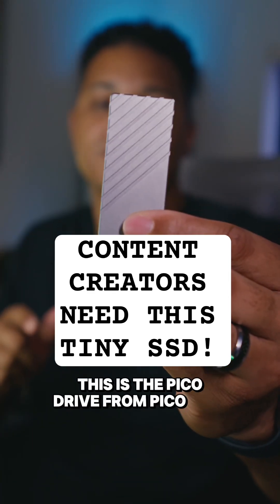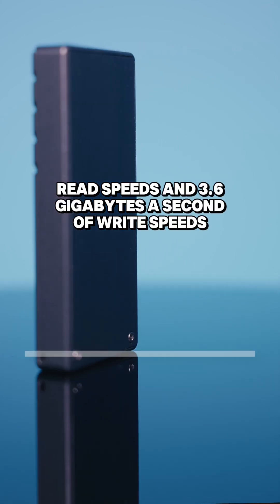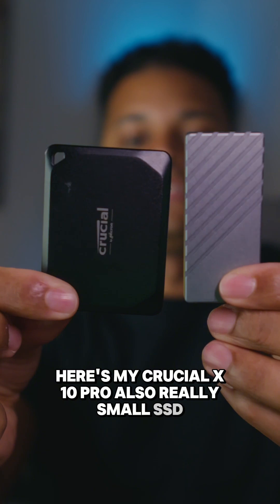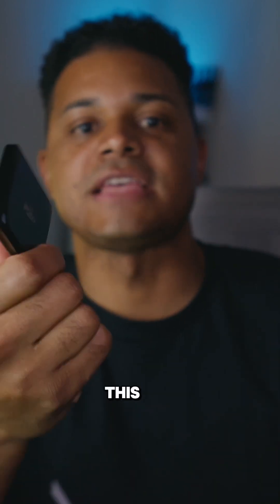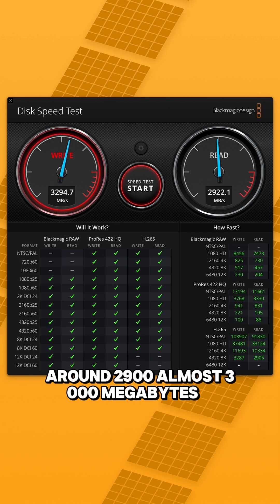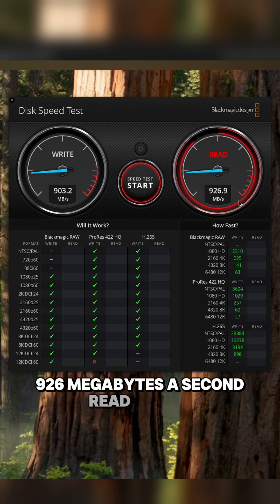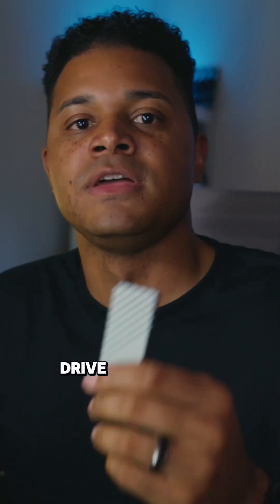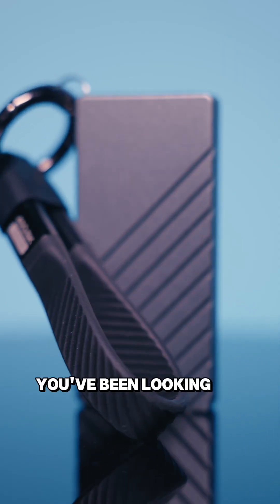🚀 Tiny But Mighty: The USB4 SSD Creators NEED! 🎬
PicoDrive is the world’s smallest USB4 SSD – faster, smaller, and more powerful than anything else.

✔ 4.0GB/s speeds – Edit 4K60 ProRes directly from the drive!
✔ USB4/Thunderbolt 4 (40Gbps) – Works on iPad Pro M4, Mac, Windows, iPhone 16 Pro & more!
✔ Smaller than AirPods, lighter than two quarters!
✔ Kickstarter Early Bird Price: ONLY $149!

🔥 Get yours before the early bird pricing is gone!

📲 Link in full video discription to back it on Kickstarter!